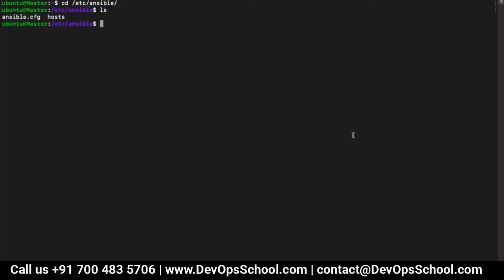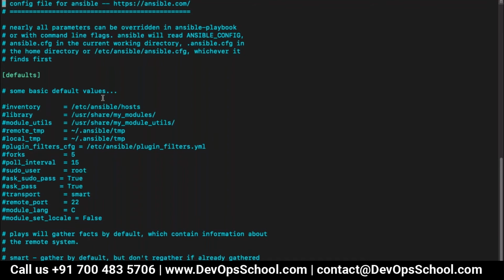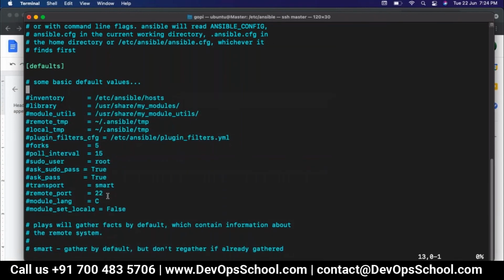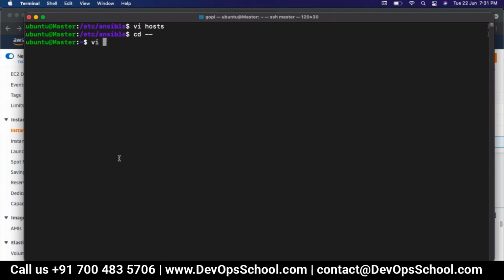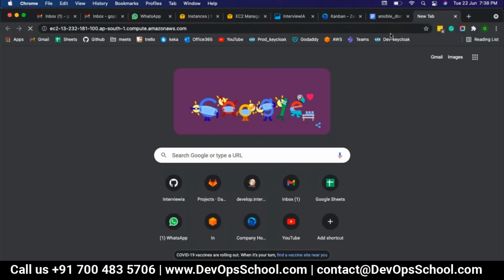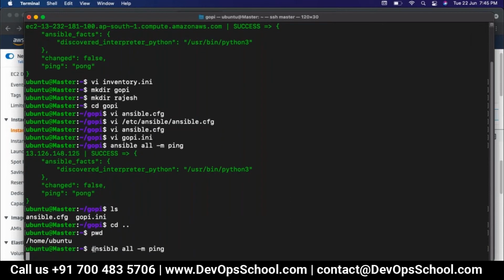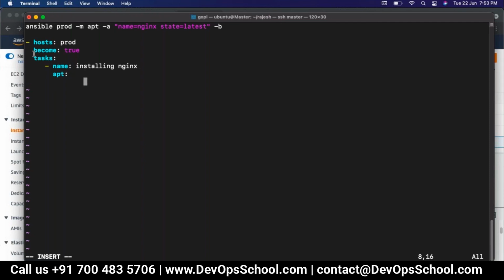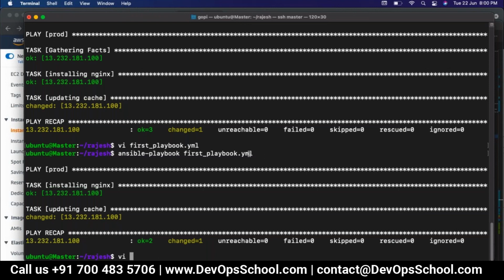Ansible Essential Tutorial | Session - 3 | June - 2021